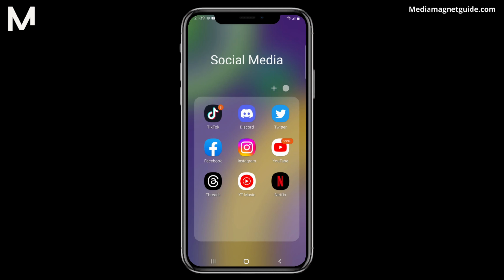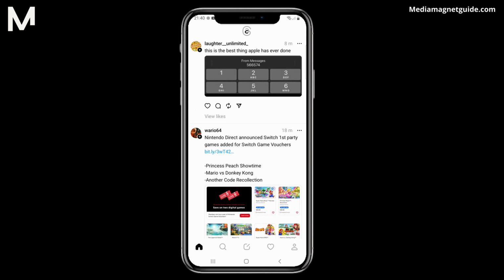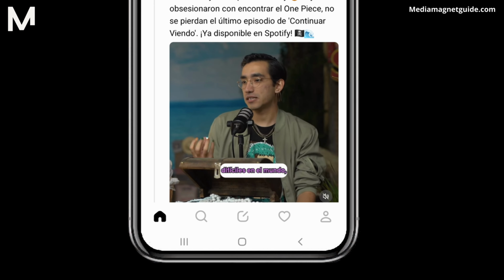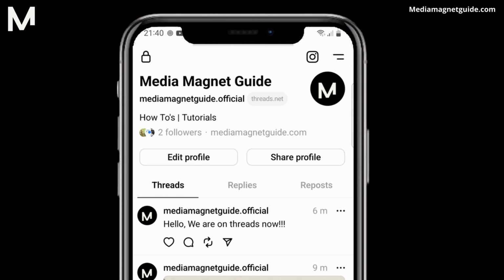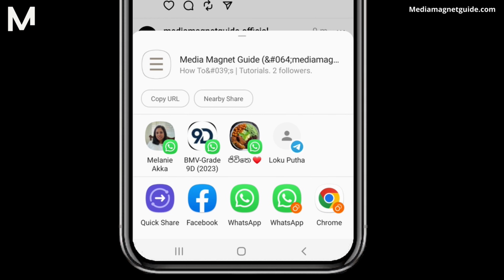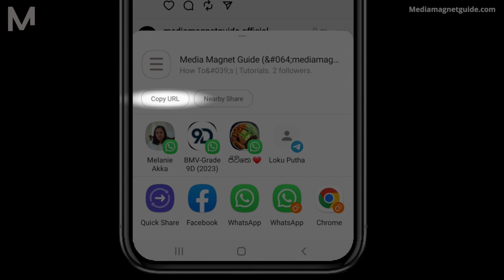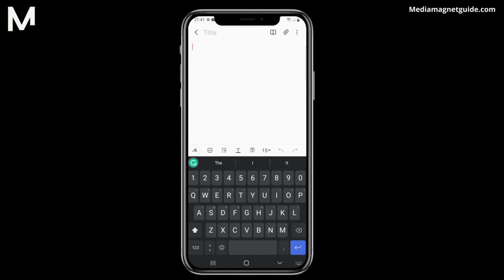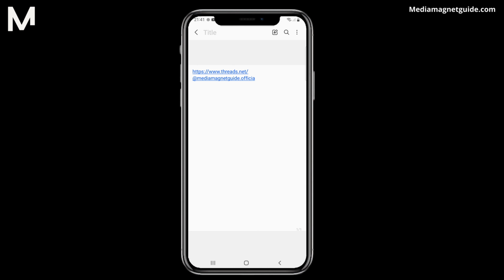How To Find Threads Profile Link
Explore the simple steps to locate your Threads profile link and share it with others effortlessly.